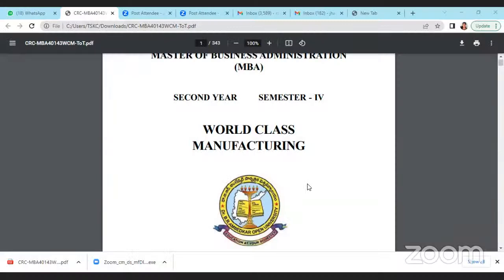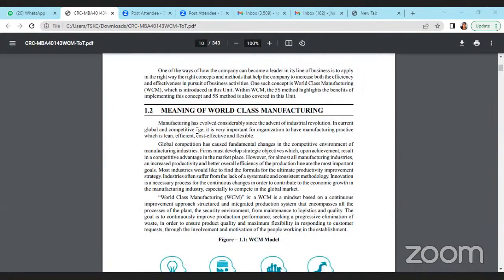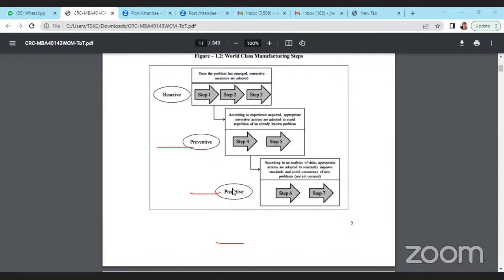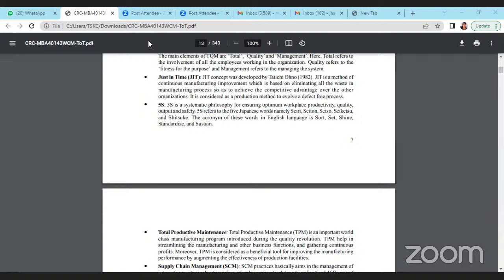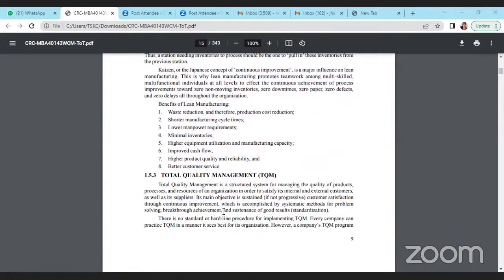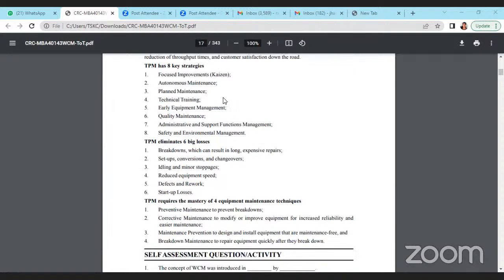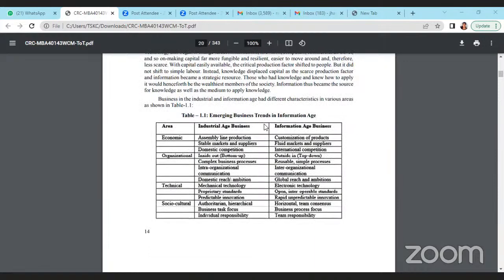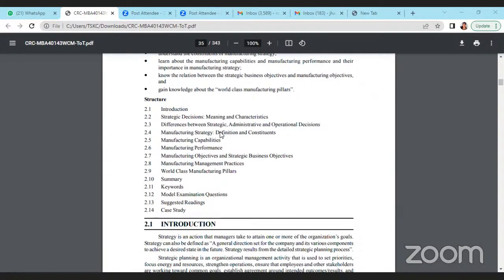MBA-4 Sem Operations Management